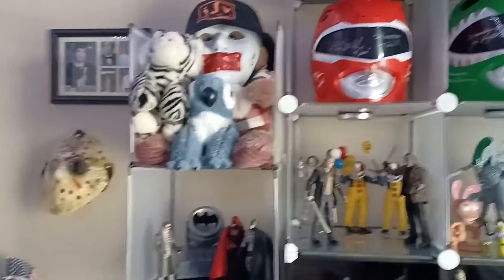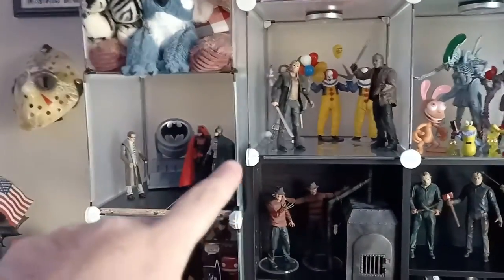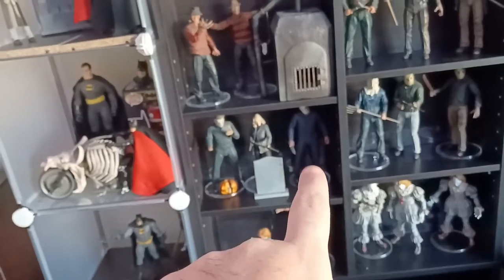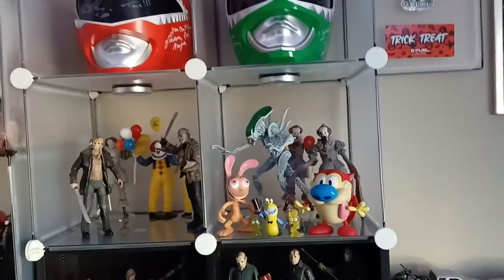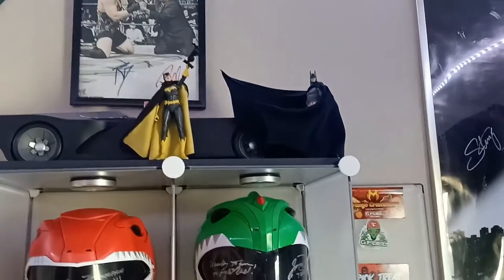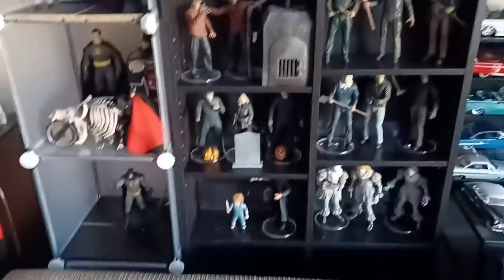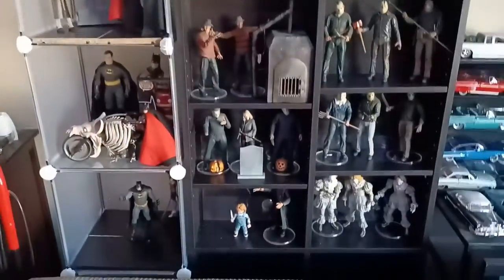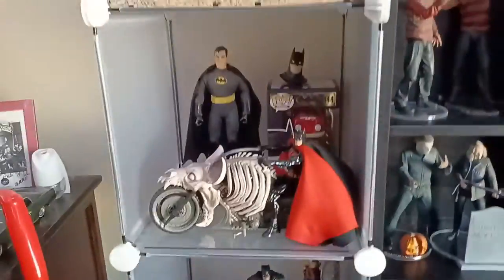Display UPDATE!!!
(FOR REQUESTS PLEASE READ DESCRIPTION)

If you have a request, & want to make it a priority then feel free to send a $5 minimum dono to my PayPal(PLEASE REMEMBER to provide the Artists'/band's name along with the video title/link in the PayPal message link provided below)

(For FACEBOOK users) Feel free to request me here, so you can hit me up on FB Messenger

Requests made in the video comment section will not only not be honored, but will also be removed moving forward!

*** -  This is my commentary and reaction to the original content. This content has been modified for commentary purposes.*